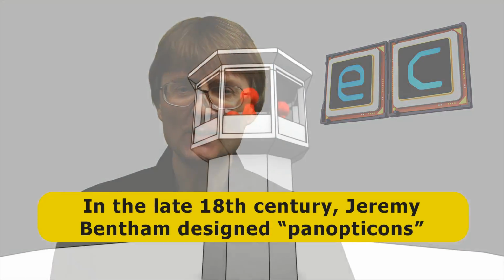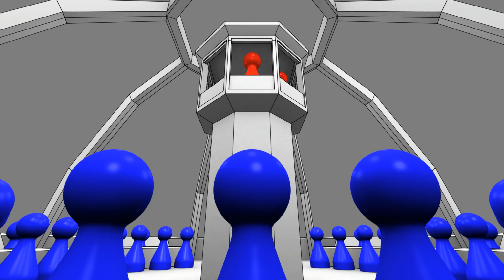The Downside of Computing Progress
Mass surveillance, monopoly power, the automation of jobs, and the development of unethical digital technologies, are all potential downsides of computing progress. In this video I reflect on these issues, and ponder the implications of our increasing retreat from physical reality . . .

You may also enjoy my recent book “Digital Genesis: The Future of Computing, Robots and AI”